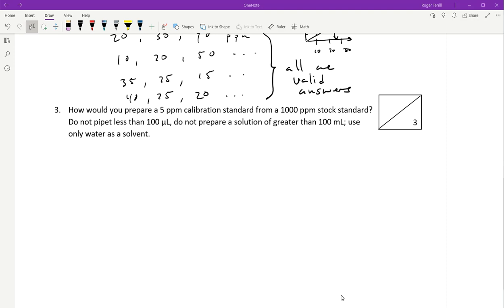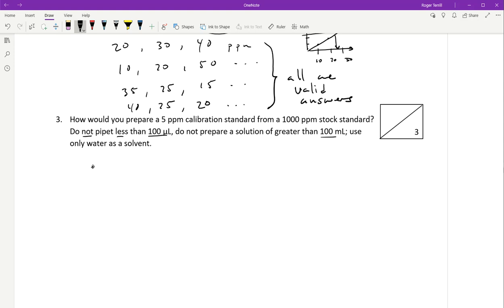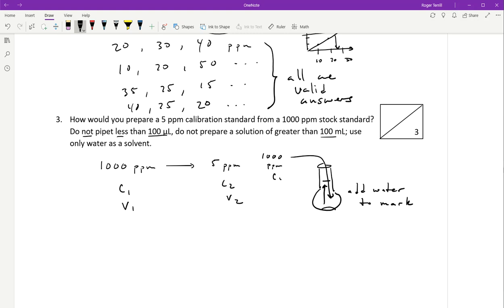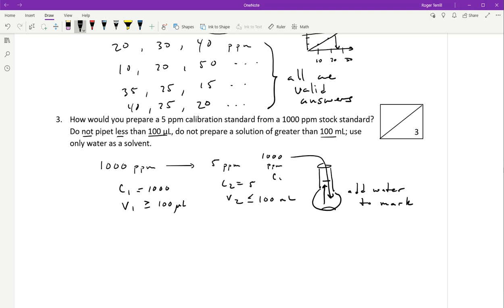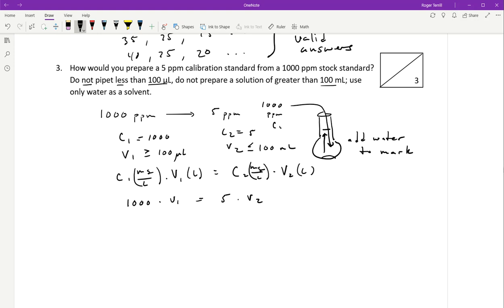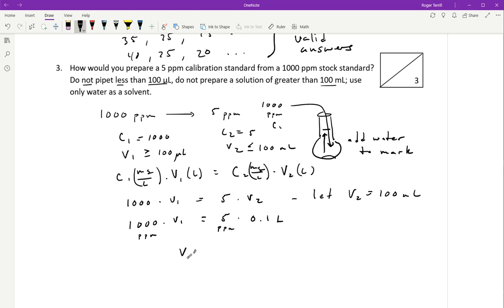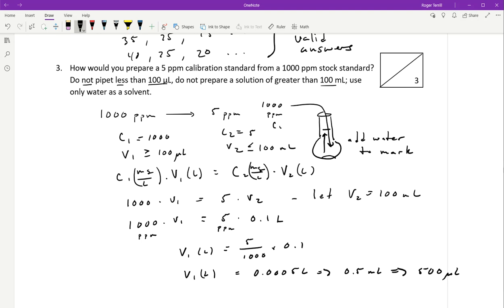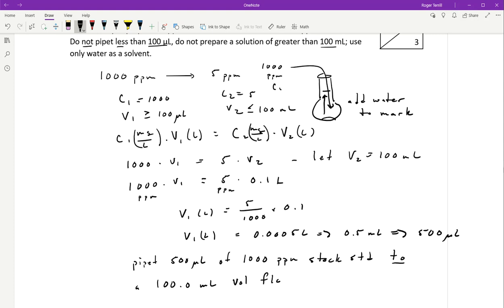S '20 155 Midterm Rev 03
Problem 3 solved